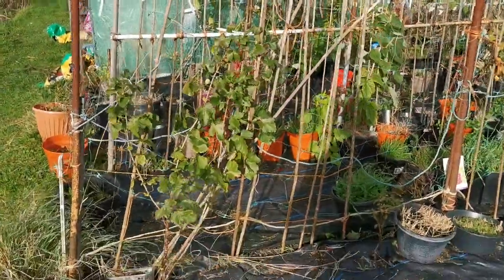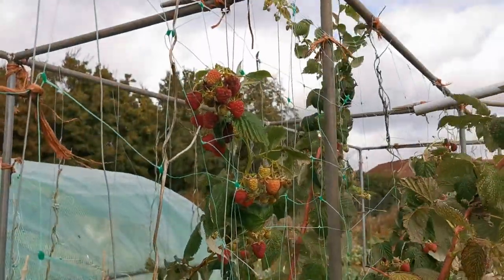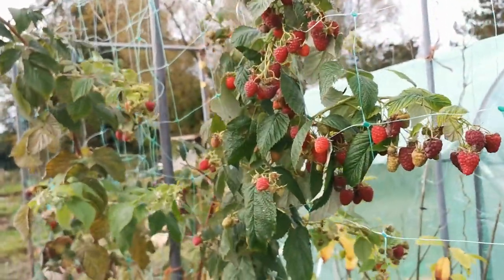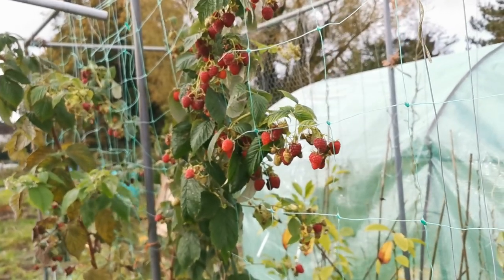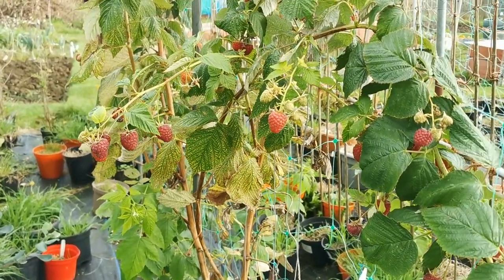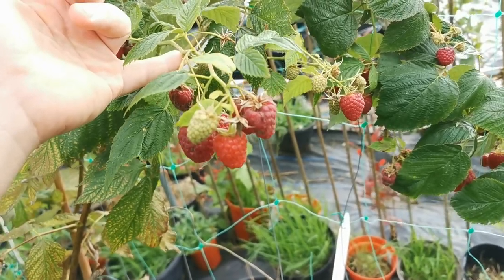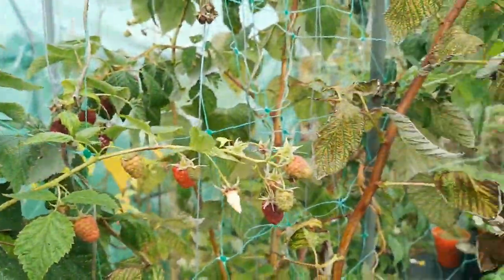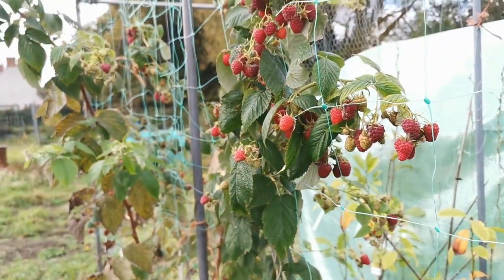Raspberry growing in my allotment in Kent, England, UK: my very own British raspberries harvesting!!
One of the highlights of autumn in the UK is definitely the harvesting of several fruits that ripen in this period, and some of the best known and appreciated for their flavour and sweetness are definitely the raspberries produced by the autumn bearing raspberry plants, one of the two main types of grown in the UK for raspberry crops (the other being the mid-summer raspberry plants).
Raspberries are perennial plants in the genus Rubus, in the rose family Rosaceae, and are widely cultivated in temperate climates in USDA 3 - 9, so they can be cultivated throughout the UK, where the conditions suit these plants very well: they love moisture all year round and the UK is definitely one of the countries where rainfall is usually very regular, they can adapt to a wide range of soils, and love full sun but can easily adapt to partial shade; the can easily be propagated sexually by seeds but also asexually through cuttings, and they are very prone to develop basal shoots (suckers) and can become a bit invasive. The raspberries cultivated outdoors in the UK are deciduous; the leaves will start growing in spring, with flowers produced between late spring and summer in the mid-summer bearing varieties, and between late summer and autumn in the autumn bearing varieties, with fruits ripening (as the name implies) either in mid-summer or in autumn. The mid-summer varieties bear fruits on the second year growth, whilst the autumn varieties bear fruits on the first year growth (and on the second year can also bear fruits in summer). The colour of the fruits is usually red, but golden and purple-black varieties are also known. Unfortunately I lost the tag of the plant I feature in this video, that grew from cutting from plants I have in the garden: I remember among the autumn varieties I brought there were Joan J, Polka and Autumn Bliss, and according to the characteristics of the plant in the video (conical deep red fruits, almost spineless shoot, need of some sort of support, huge production of raspberries) I believe this is the Joan J., very famous for producing huge quantities of raspberries with excellent flavour.

If you are interested in growing unusual fruits in the UK and in USDA zone 8, I am sure you will like this playlist